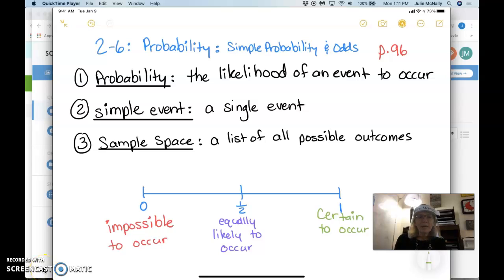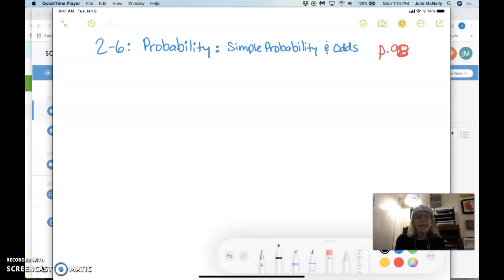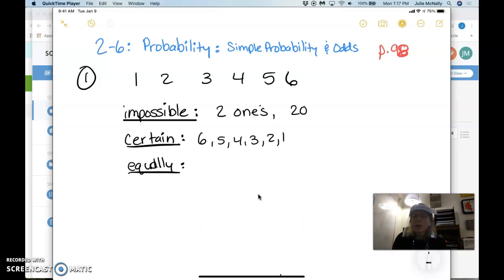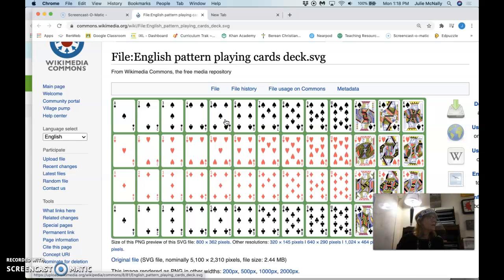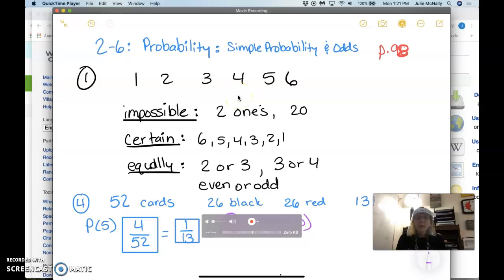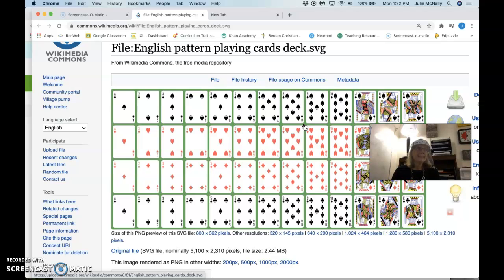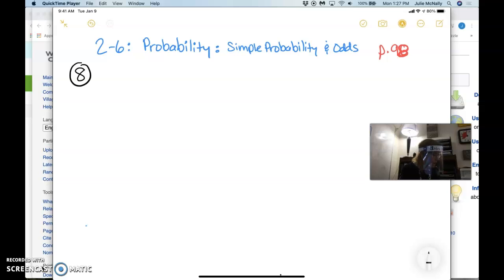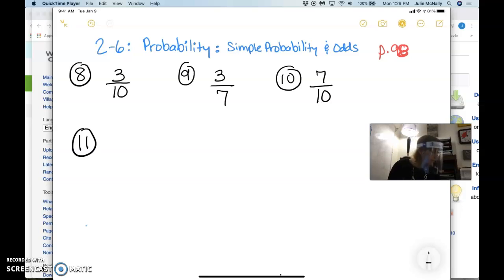2-6: Probability (Algebra 1)